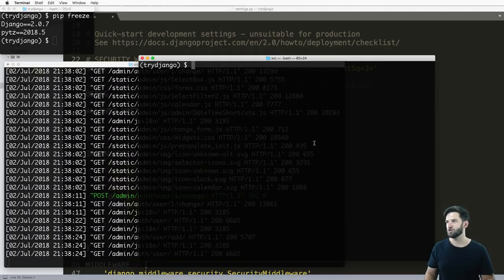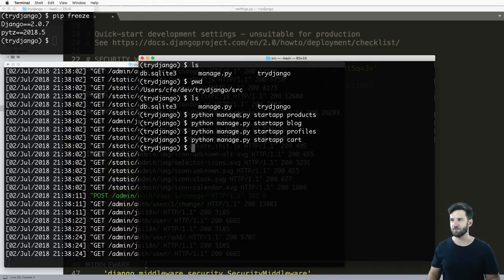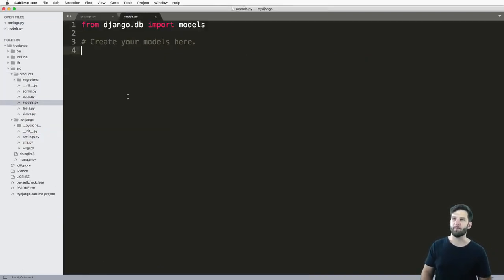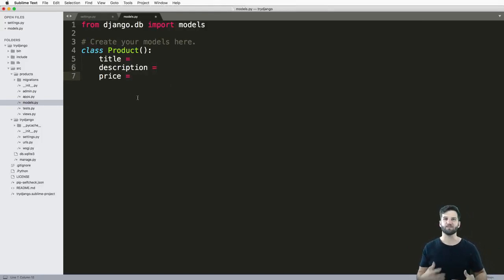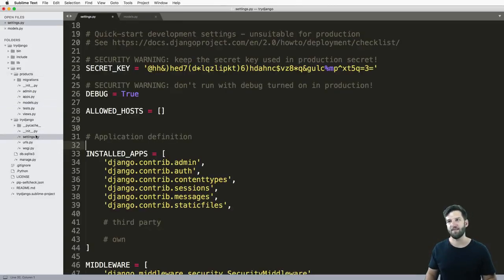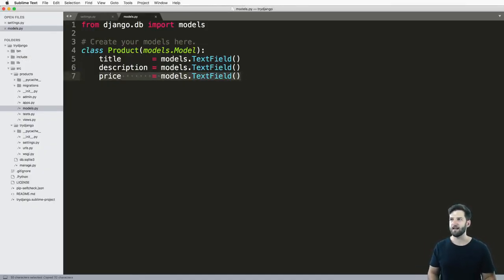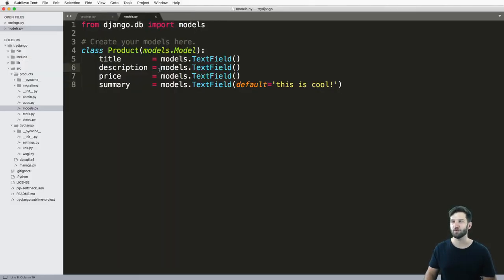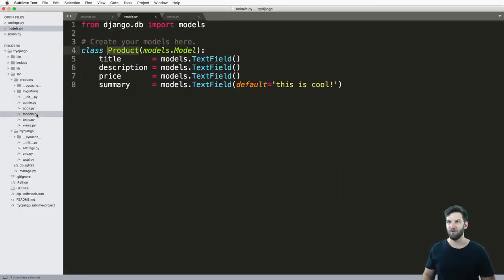Try DJANGO Tutorial - 8 - Your First App Component 2019